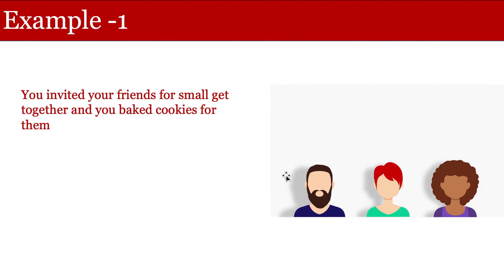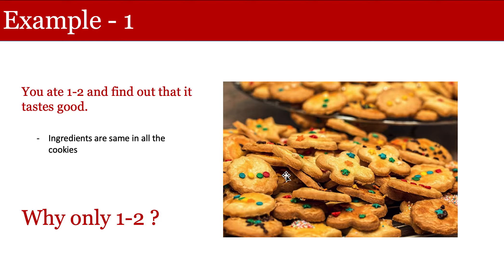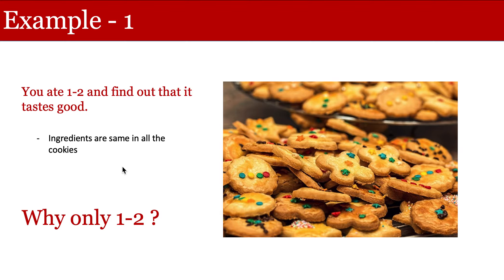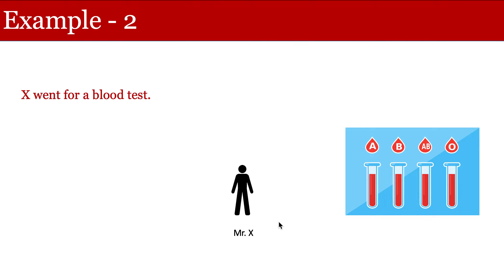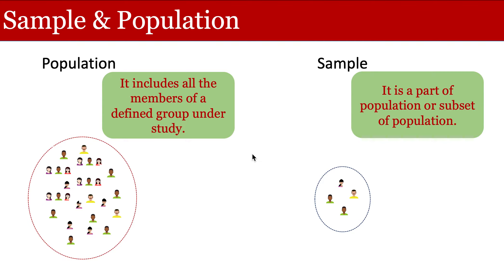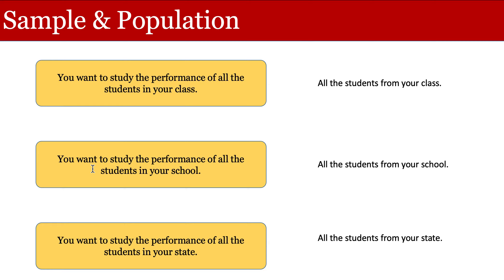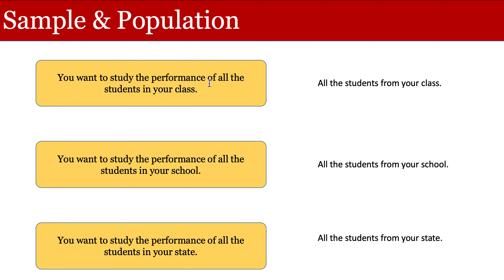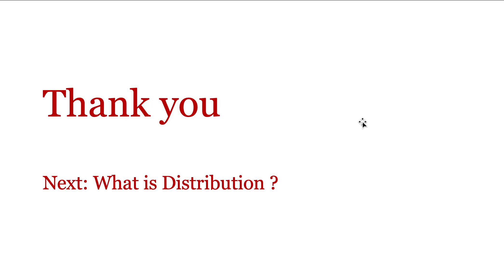What is Sample and Population: An Easy introduction - Statistics-1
This video is the first from the series Easy Statistics. It will explain the concept of sample and population.